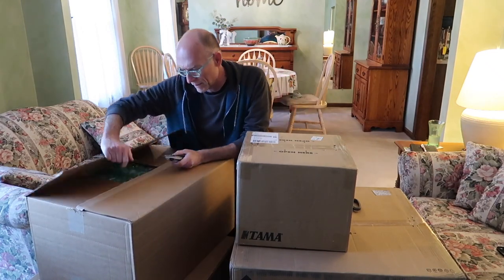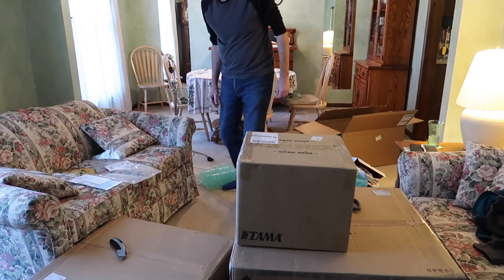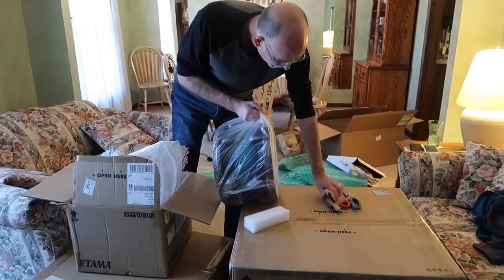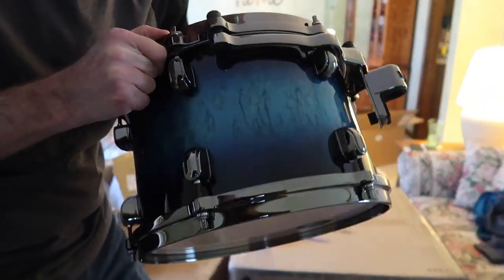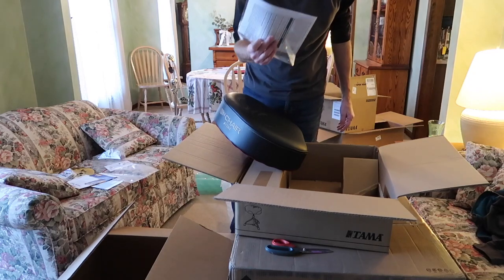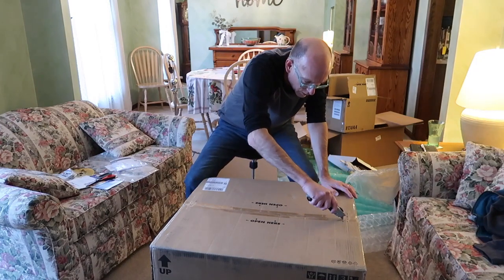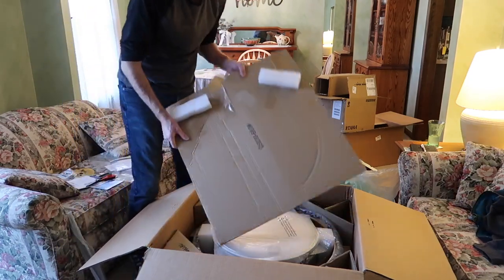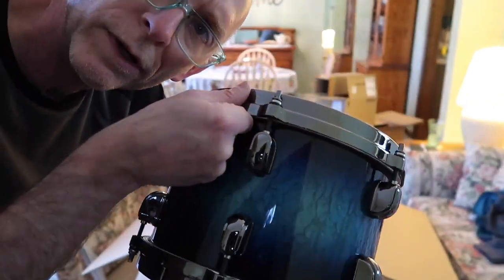Unboxing a Tama Starclassic Maple drumset!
Just bought a new Tama Starclassic Maple drumset. Here's my unboxing video - enjoy!